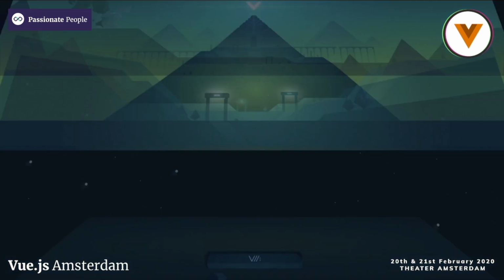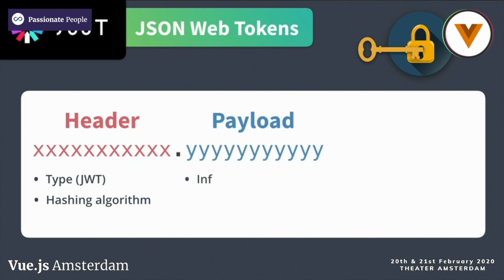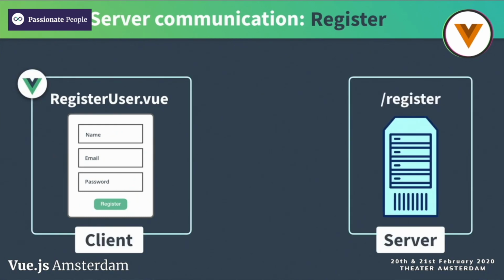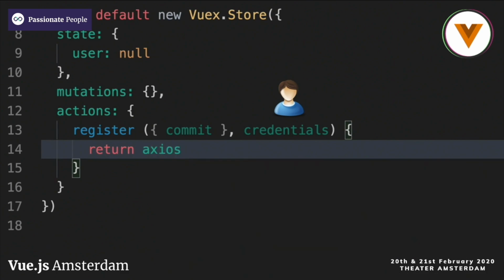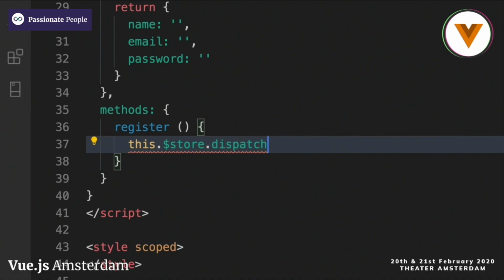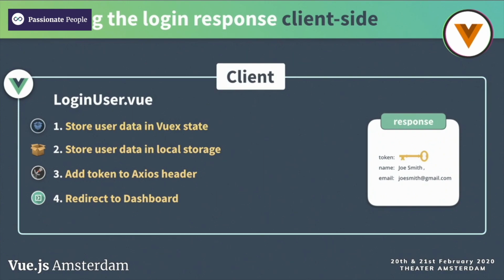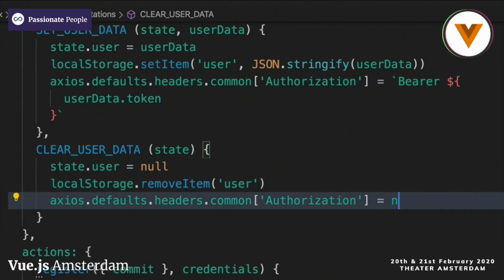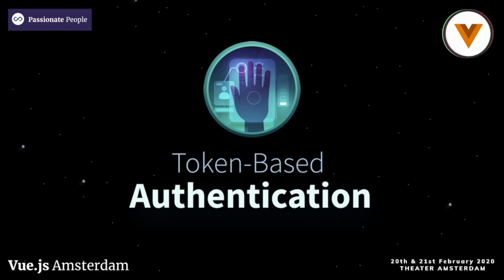Adam Jahr - Authentication from Scratch - Vue.js Amsterdam 2020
Adam Jahr - Authentication from Scratch

Teach Vue.js at @VueMastery | Host the official Vue News Podcast | Vue.js Community Partner | Audiovisual artist